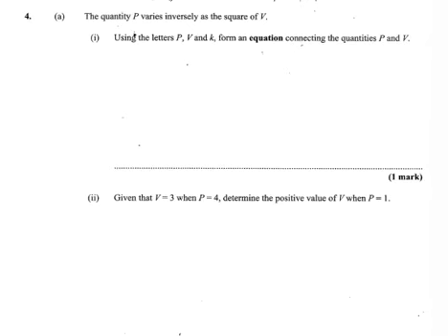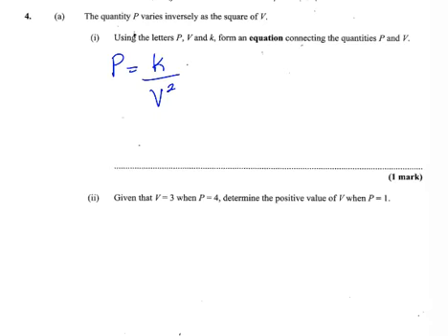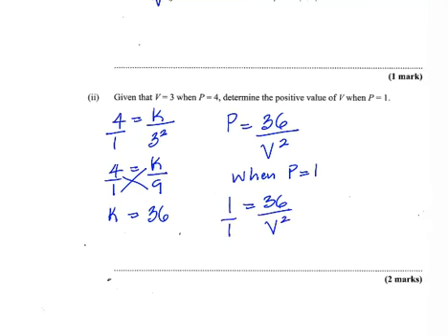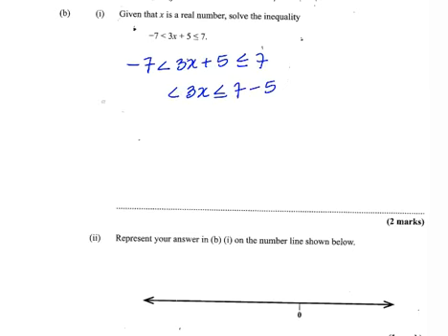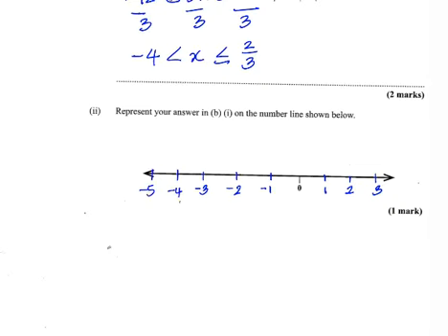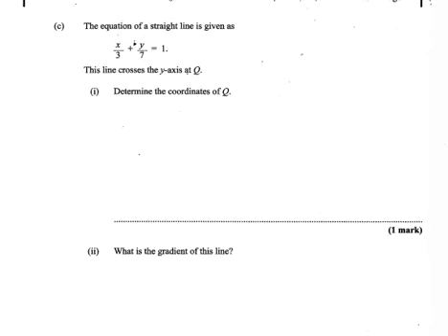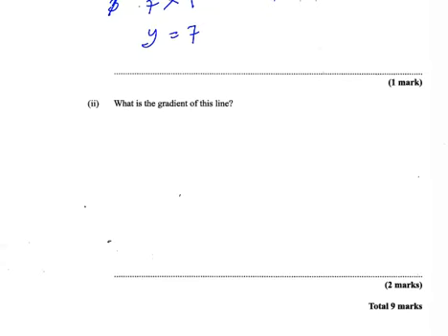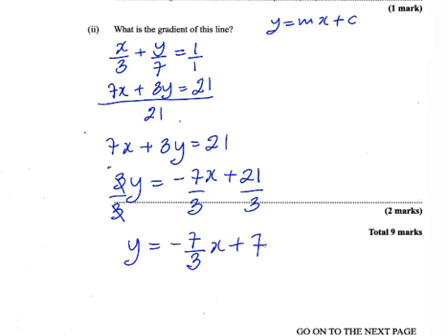May 2019 Q4